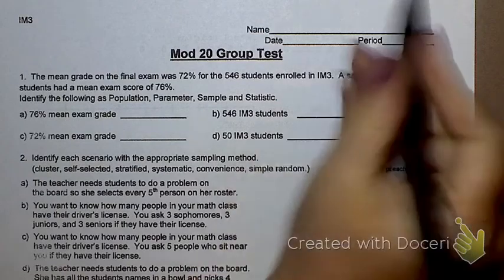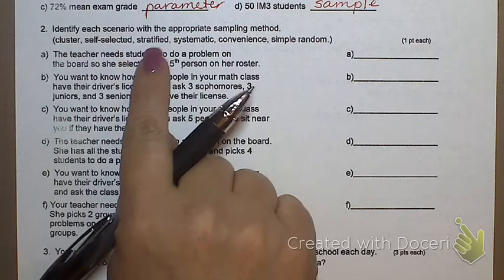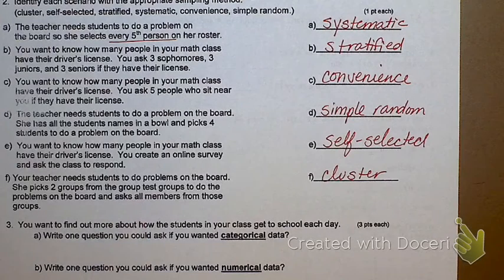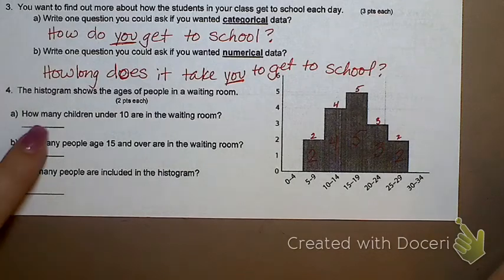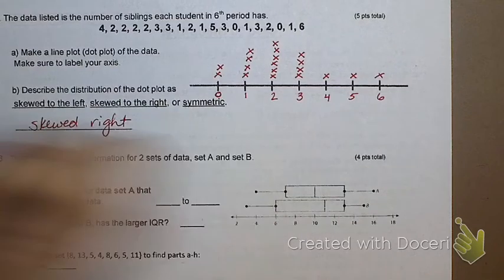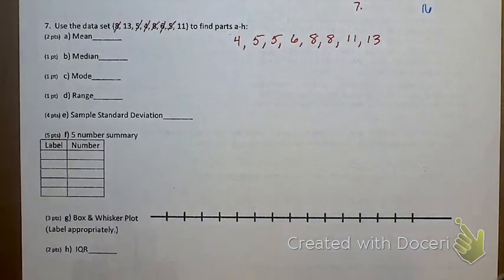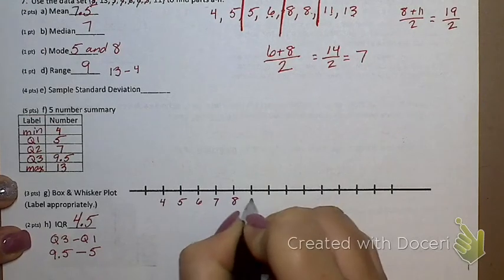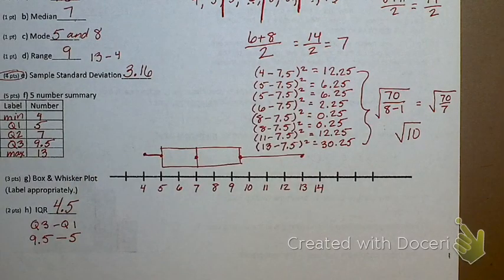Mod 20 Group Test